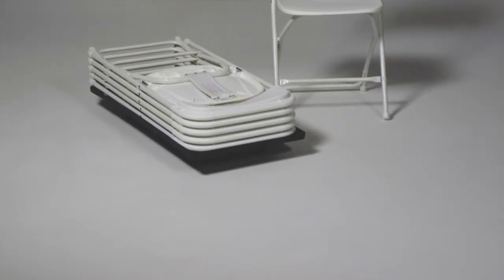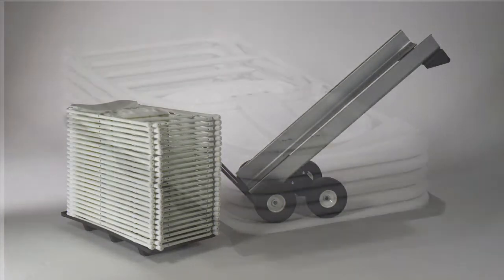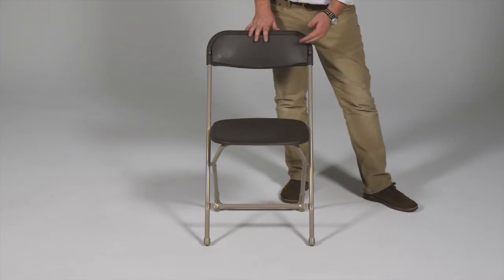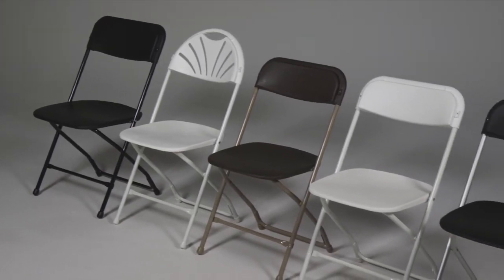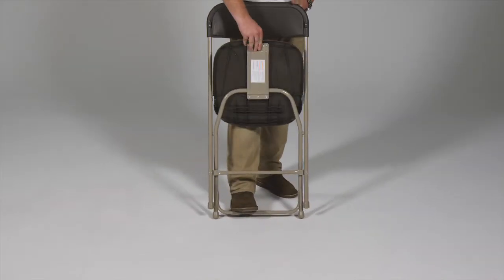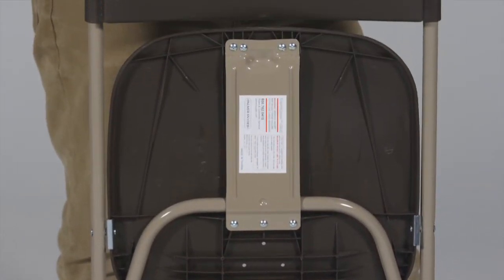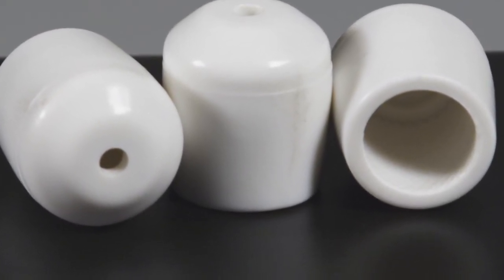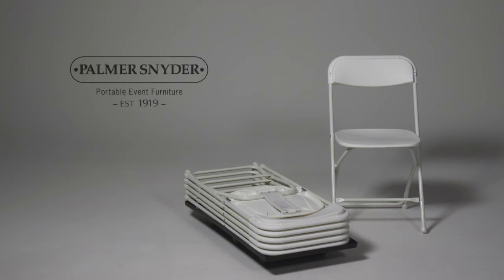Palmer Snyder C600 Polyfold Chair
The C600 is consistently considered the market leader in folding chairs, offering superior longevity, rust protection and load bearing capacity.